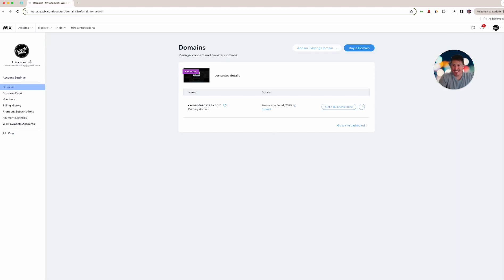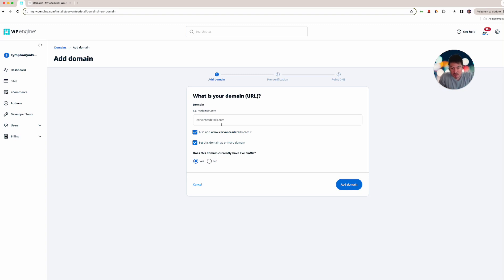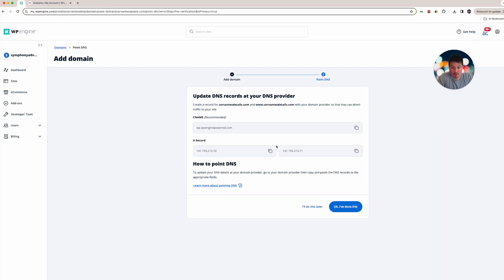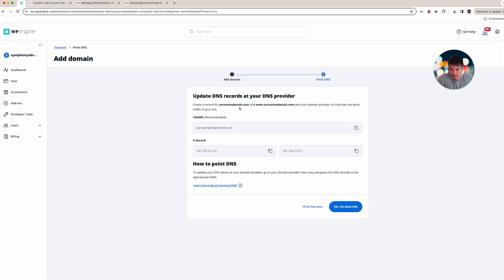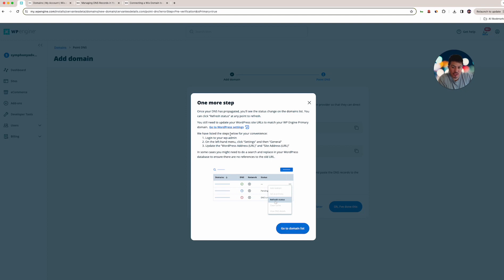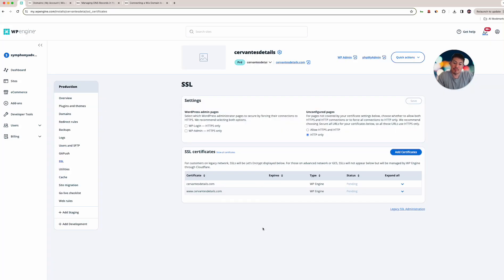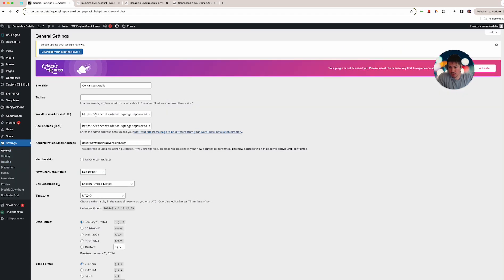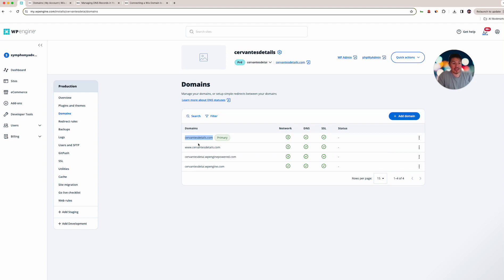How to take a Wix domain live on WPEngine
In this video, I will guide you through the process of taking a website live on Wix. I will explain how to build the site, access the Wix website, and manage DNS records.